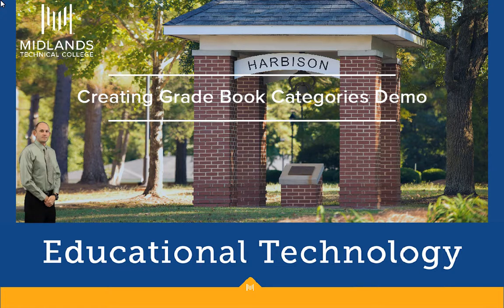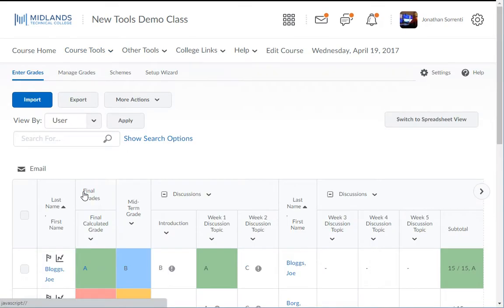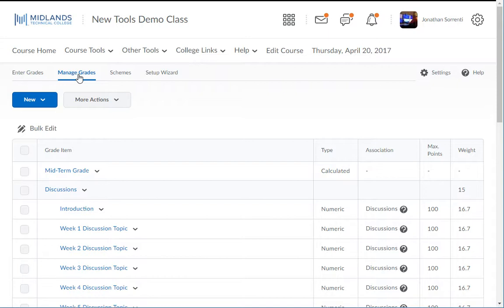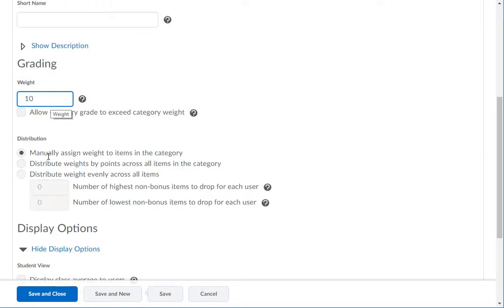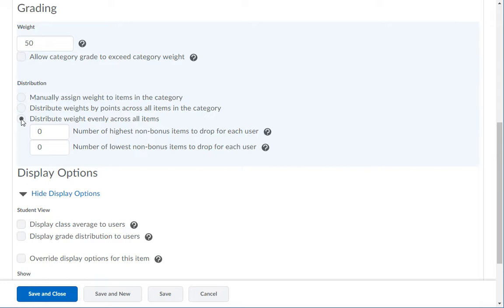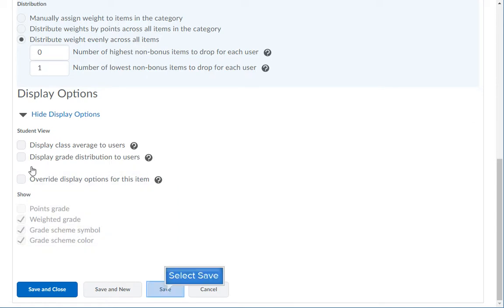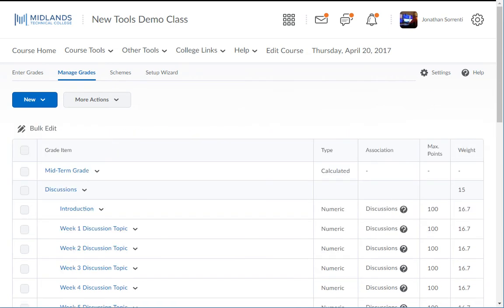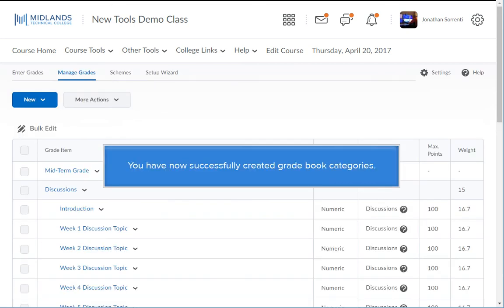D2L Brightspace v10.7 Daylight Creating Grade Book Categories Demo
Welcome to the ‘Creating Grade Book Categories’ Demo.
In this demo, you will learn how to set up Gradebook Categories, such as tests, homework, and labs.
At the end of this demo, you will be able to create Gradebook Categories in which to place your grade items associated with your student assessments and assignments.

On the course navigation bar, click on the Course Tools dropdown menu. Then choose the Grades link.
Notice we are in the Enter Grades Area, as shown by the tab near the top of the page.
Click on ‘Manage Grades’ tab, just to the right of the Enter Grades tab.

We’re going to create a gradebook.  Notice the icons across the top include   “New” and “More Actions”.
Each grade item corresponds to one column in the finished grade book.  It will be associated with one graded item, such as Quiz 3.  The graded items are organized into categories, such as quizzes, tests, homework, projects, etc.

To set this up, first we build the categories, and then we build the grade items inside the categories.
Before you start, you need to figure out how you want to organize your grade book.

Do you want to organize it by tests, homework, papers, exams, projects?  How much of the final grade is each category worth?  For example, you could build a gradebook where quizzes are 50%, homework is 30%, and the final exam is 20%.  You need to have your category weights add up to 100% before you start.

Once you have outlined your gradebook on paper, click on the ‘New’ button, and select the ‘Category’ link.
At the top are two tabs:  Properties and Restrictions.

Under the properties tab, enter in the name of your category in the Name field; for example:  ‘Quizzes’.   If the name of the item is fairly long, beneath it you can create a Short Name that will be the column header for that item in your Gradebook.

If you are using the weighted grading system, you will enter the weight of the category in the “Weight:” field.  In our example, we have quizzes worth 50% of the final grade.  If you are using the points grading system you can enter in how many points each item will be worth in the “Points:” field.

Just below the weight box, you have the option to set all of the grade items in that category to the same weight value towards the final grade.  This will set all of the quizzes to the same weight in the category, and will allow the computer to do the math for you.  For example, if you have 4 quizzes, each one weighs ¼ of the category, or 25%.  If you add another quiz later, the computer will automatically adjust the weight of each quiz to 1/5 of the category or 20%.   If you want to use this option make sure the appropriate radio button beneath the “Distribution:” field is checked.

When you distribute the weight evenly, you also have the option to drop the highest or lowest grade(s) from each student. To do this, change the 0 to a 1 or to the number of items to drop in the appropriate box.
The Display Options allows you to show the class average and grade distribution for this category to your students.  It also allows you to override or change the display options for this category.

Click the ‘Save’ button, when you are finished.
Next, click on the Restrictions tab.
Most faculty leave the categories visible.
Release Conditions can be Created and/or Attached.
If you need to create more Categories, you can click on the Save and New button. Or you can Click the save and close button when you are finished making changes.  This returns you to the Manage Grades page.

If you are using the weighted grading system, you will need to check that the weights of your categories add up to 100 percent.   If they do not, you will see a note at the top of the page that reads “Final Calculated Grade sums to (a percentage), not 100%”.

Repeat the previous steps to finish creating all of your categories.

When you are finished, if your total is not 100%, check the select box next to all of your categories.  Then click on the Bulk Edit link.  Now you can see all of the category weights on the same screen. Change them until they equal 100%.  When you are finished, click the Save button.
You have now successfully created grade book categories.